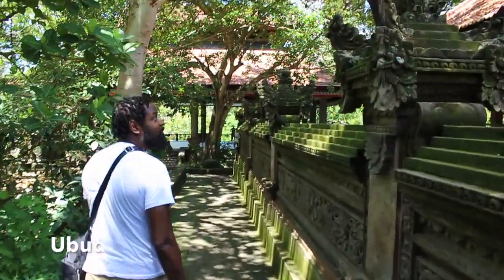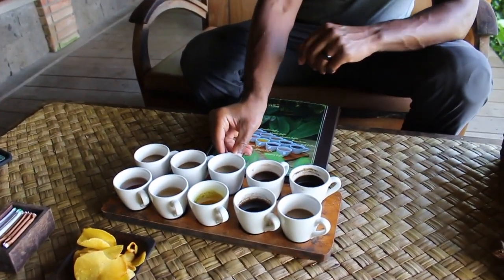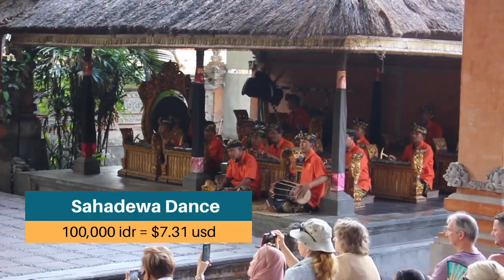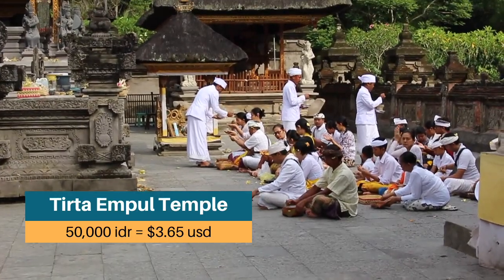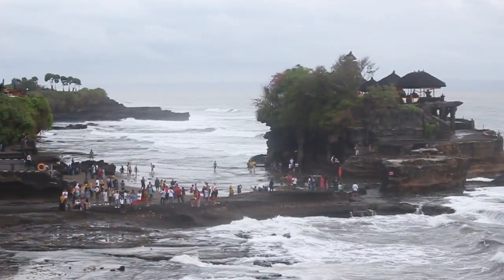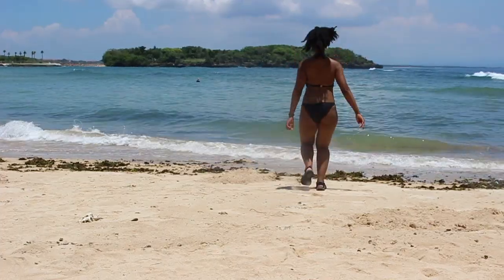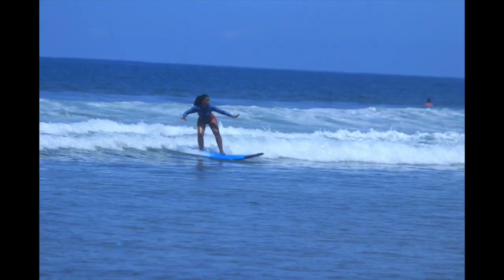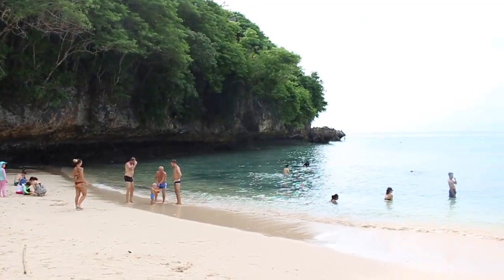Discover 25 Amazing Things to Do in Bali, Indonesia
Explore 25 fun things to do in Bali, Indonesia!  And be sure to save on your Bali tours and transportation below!

1. Monkey Forest
2. Goa Gajah Elephant Cave
3. Tegenugan Waterfall
4. Pulina Coffee Plantation
5. See a Balinese Dance Show
6. Take a swing and nest picture.
7. Tegallalang Rice Terrace
8. Tirta Empul Water Temple
9. Take a class (i.e. cooking, yoga, dance, or meditation).
10. Taman Ayun
11. Jatilwih Rice Terrace
12. Go out dancing (nightlife)
13. Tanah Lot
14. Ujung Water Palace
15. Tirta Gangga
16. Ulun Danu Temple
17. The Handara Gate
18. Nusa Dua Beach
19. GWK Cultural Park
20. Padang Padang Beach
21. Uluwatu Temple
22. Surf Lessons
23. Eat at a traditional Indonesian food at a warung
24. Hire a private driver
25. Rent a scooter